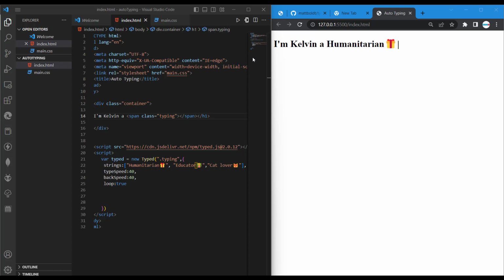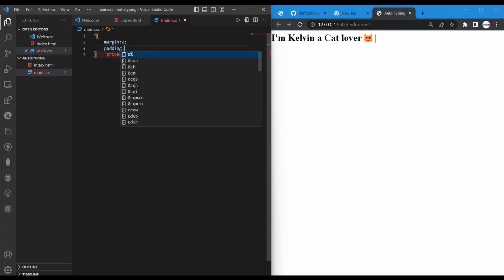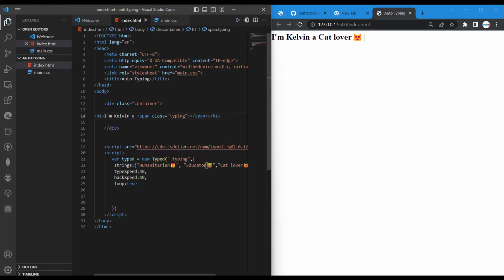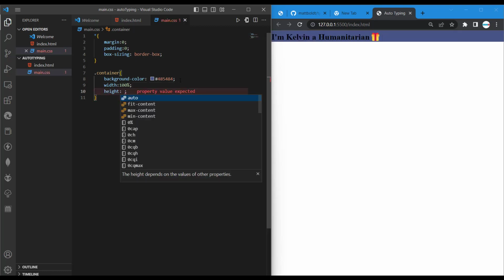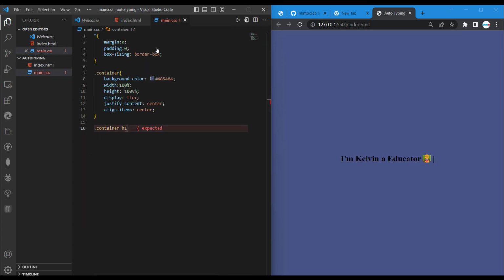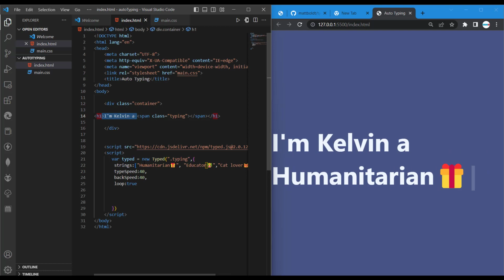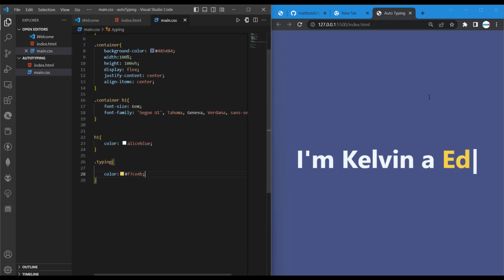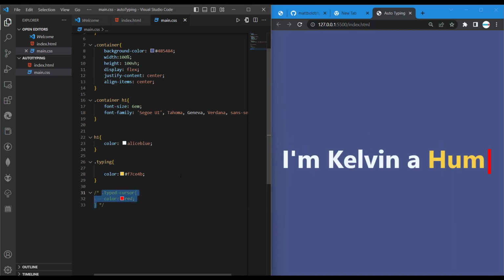3:Auto-typing-styling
In this lesson, you'll learn to style our HTML elements. Design the ui of your app or website with the power of AI, Auto designer